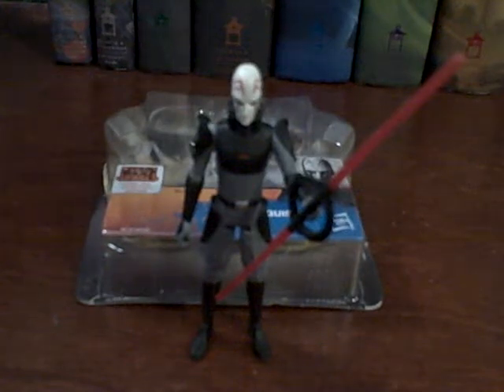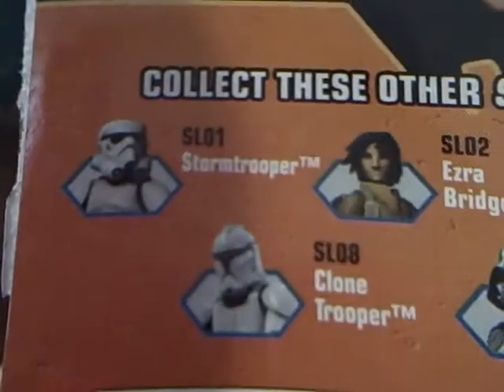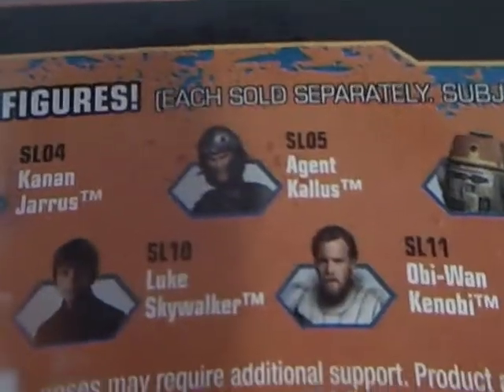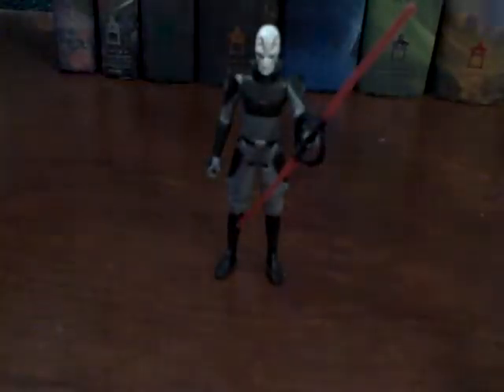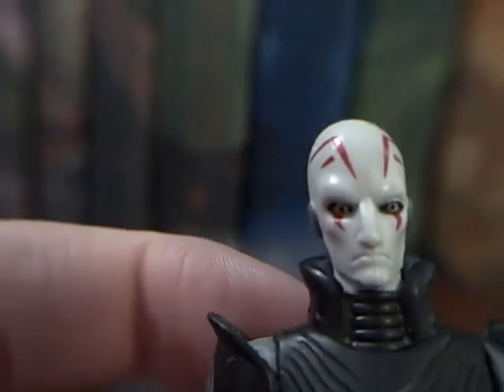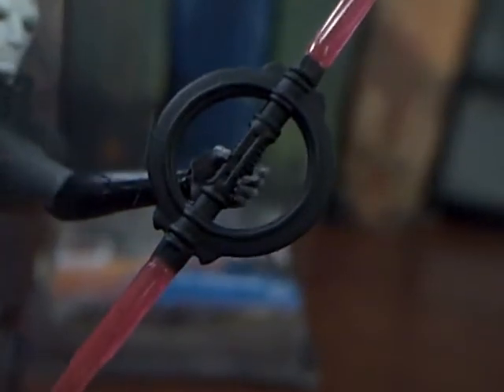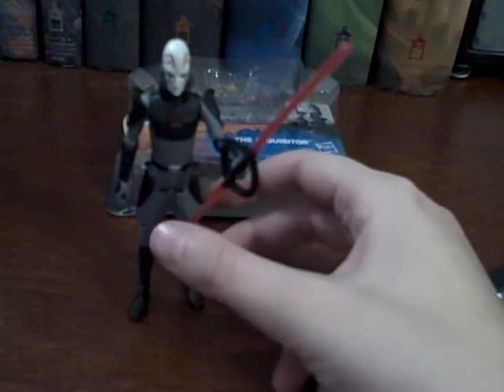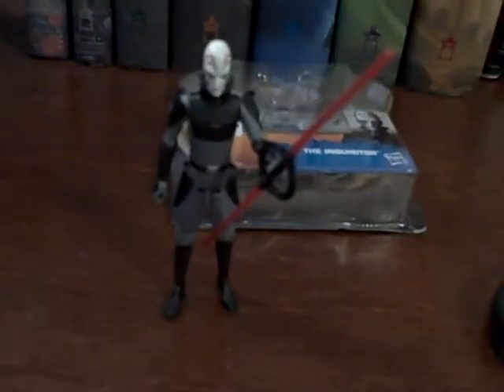Star Wars Rebels: The Inquisitor Action Figure Review